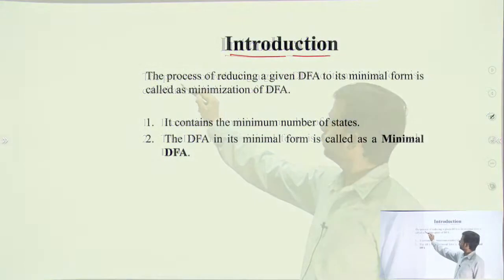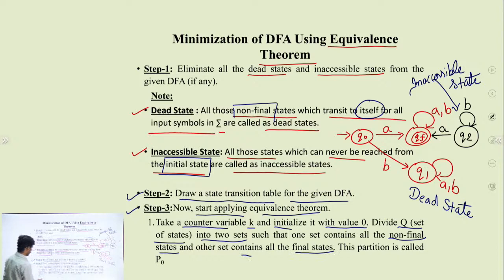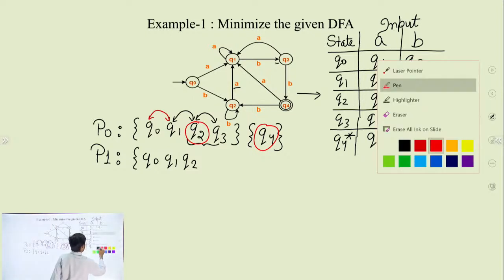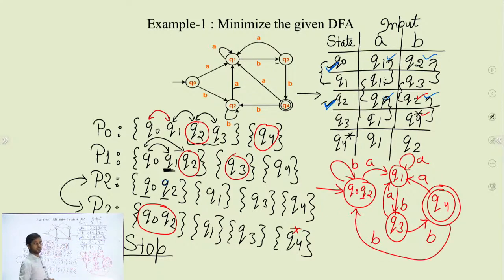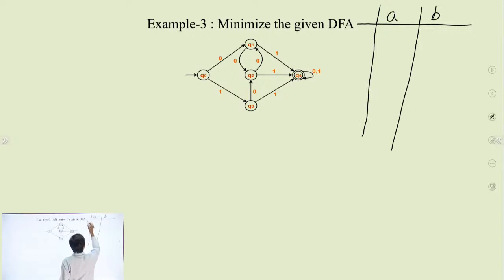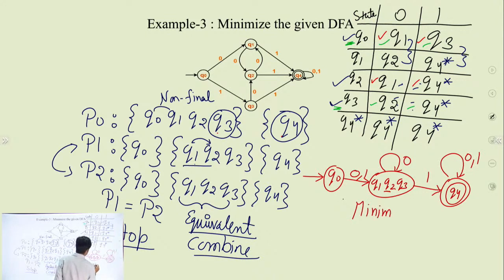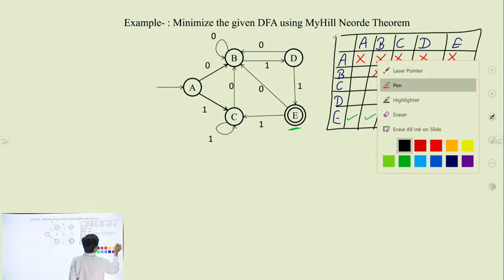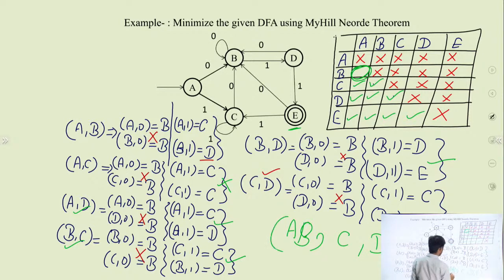MINIMIZATION OF DFA USING EQUIVALENCE CLASS THEOREM AND MYHILL NERODE THEOREM || TAFL | MR. PARDEEP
In this video lecture, you will learn the Theory of Automata and Formal Languages(TAFL) for AKTU,KUK, GJU, MDU and various university exams as well as various competitive exams like GATE, UGC-NET , ISRO, DRDO, BARC for computer science Engineering, Information Technology. In this lecture minimization of  Deterministic finite automata (DFA) using Equivalence class theorem and MyHill Nerode Theorem has been covered. Minimized DFA is the DFA which contains the minimum number of states. We have explained the minimization of the DFA using the equivalence and MyHill Nerode Theorem class theorem in depth and presented problems that can be solved using the theorem.